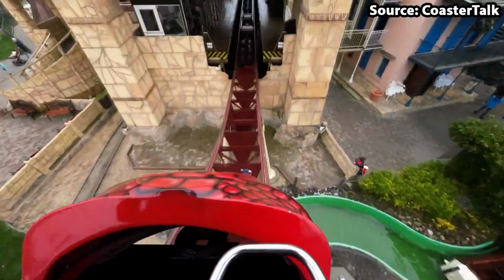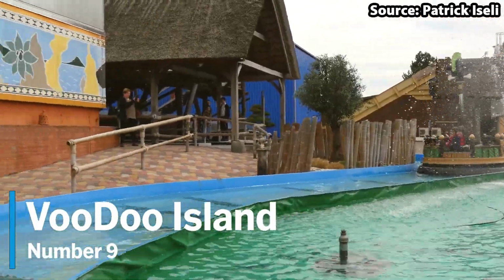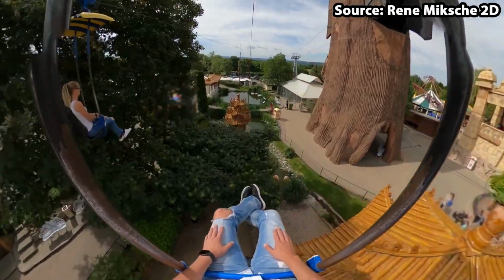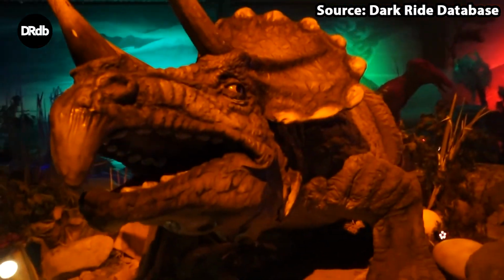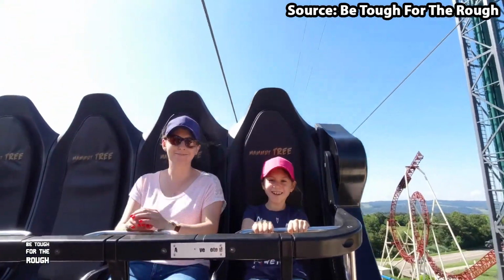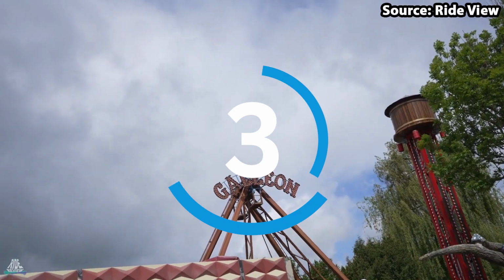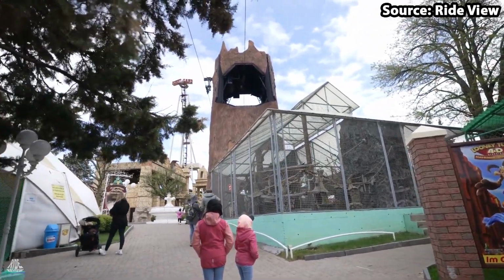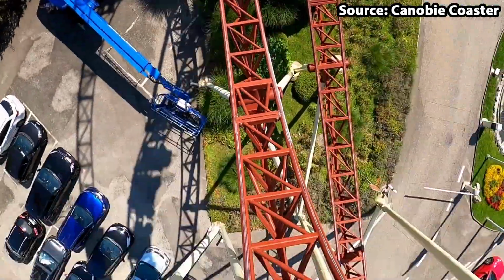Top 10 rides at Conny Land - Wäldi, Switzerland | 2022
Join us today as we count down the top 10 rides at Conny Land including such attractions as  and . In addition to this we show on ride povs and soundracks throughout :)
CHANNELS USED IN VIDEO
TIME STAMPS
Intro 00:00
Cobralino 00:21
VooDoo Island 01:09
Cable Ride 02:02
Bumper Cars 02:54
Dino Attack 03:43
Mammut Tree 04:37
Wild Water Log Flume 05:36
Pirate Ship 06:31
Space Shot Tower 07:22
Cobra 08:14